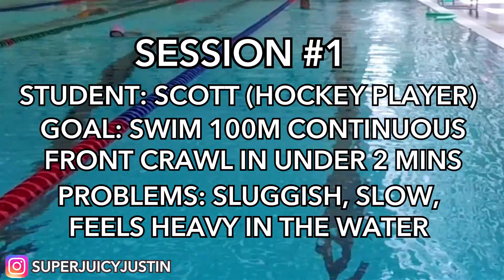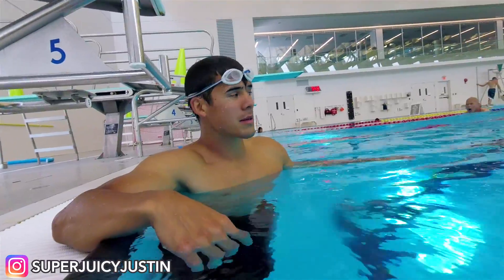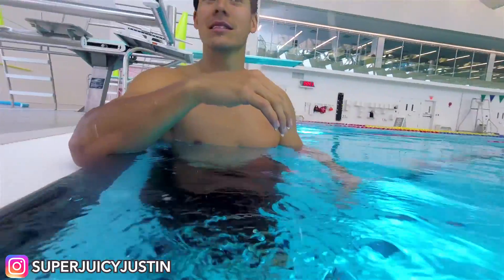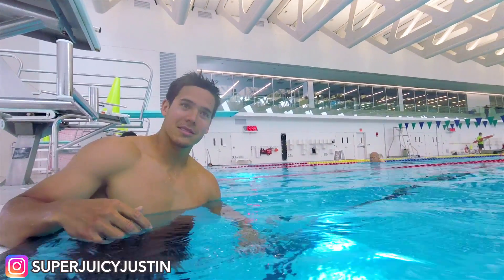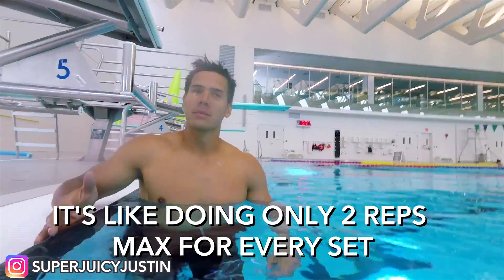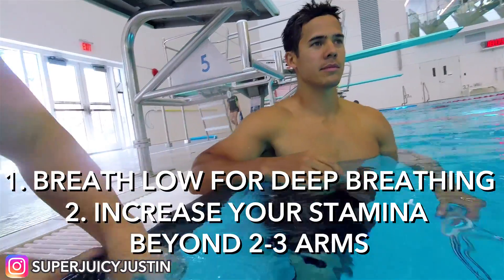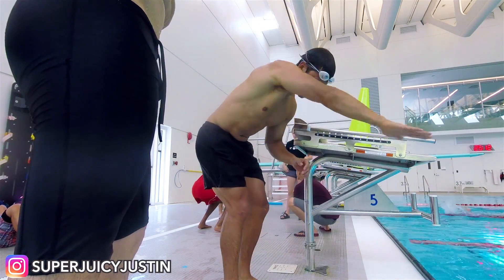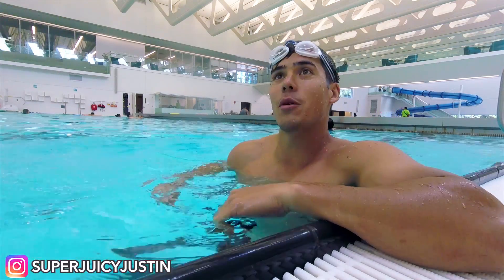Meet My Student :)